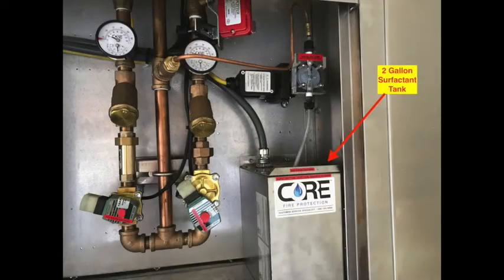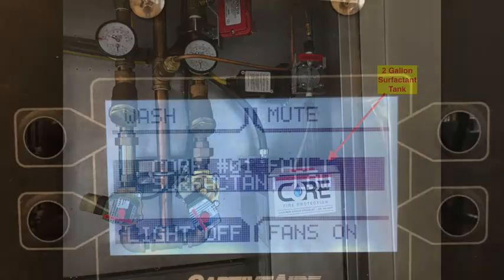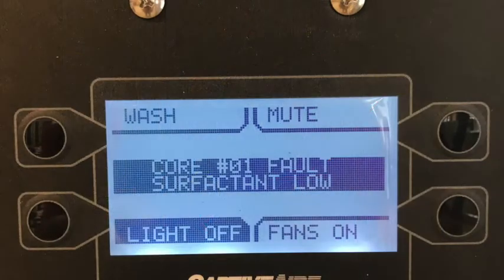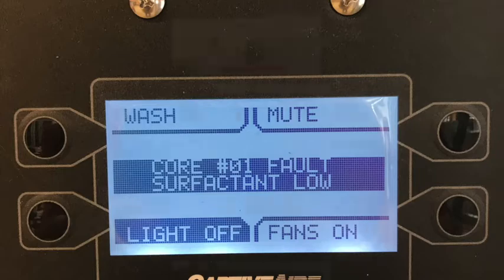Low Surfactant Fault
CASService explains what causes a Low Surfactant Fault on a CORE Fire Protection System and how to resolve it.